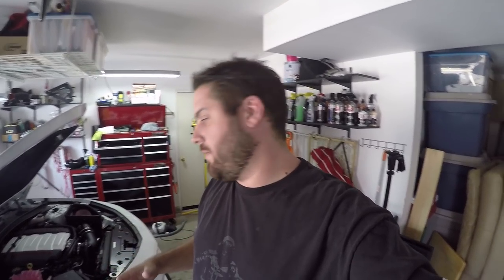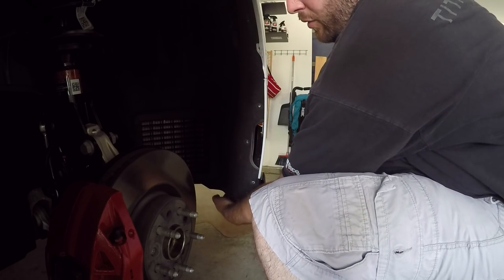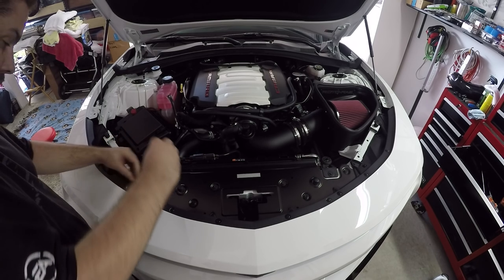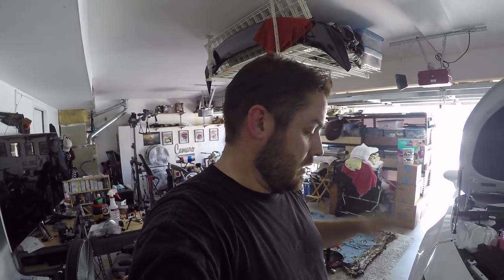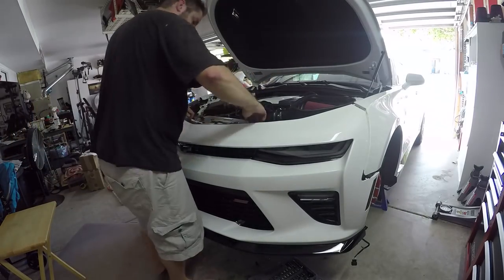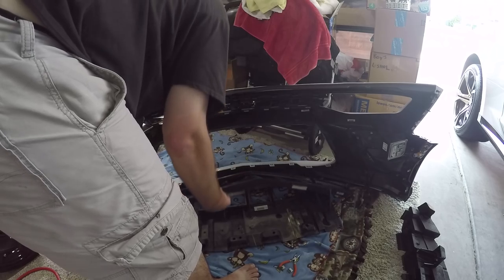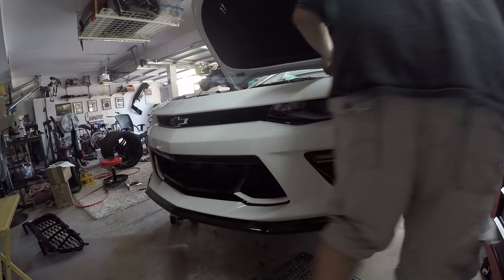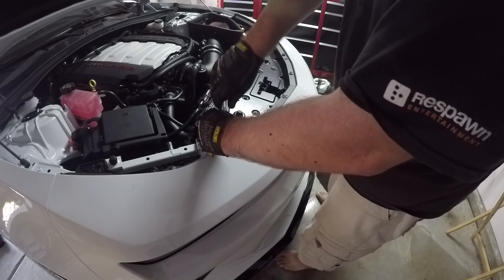Bumper Removal & Front Grille Install/Removal Guide - Camaro 16-24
Looking to secure and install your anniversary grille? It will take a bit of time to get it installed, but the end result is worth it.

Lethal Garage
31915 Rancho California Rd ste. 200-444